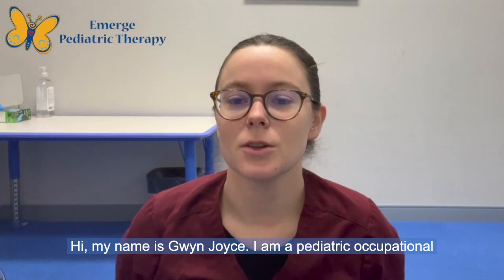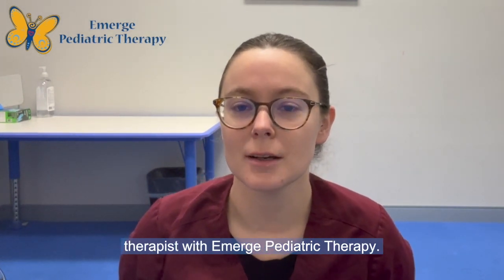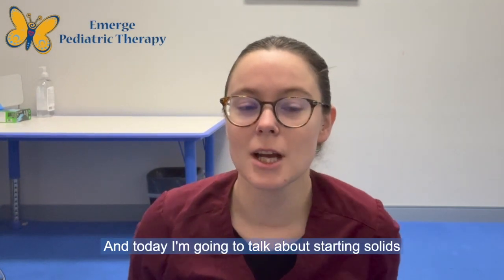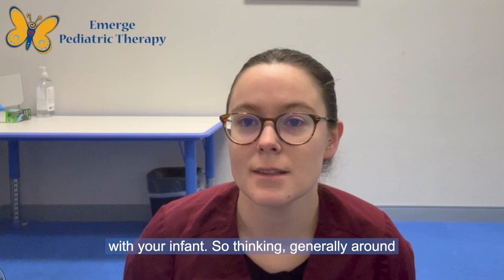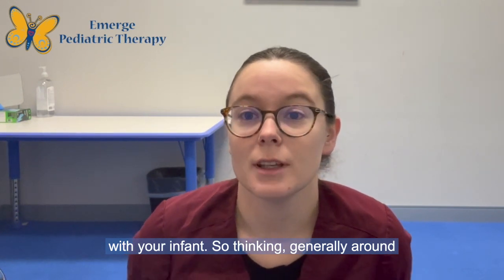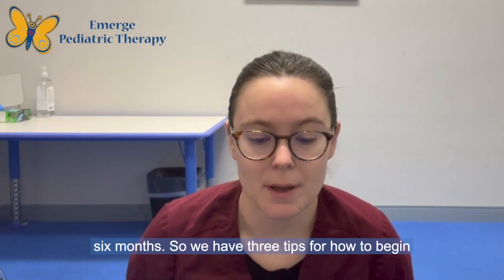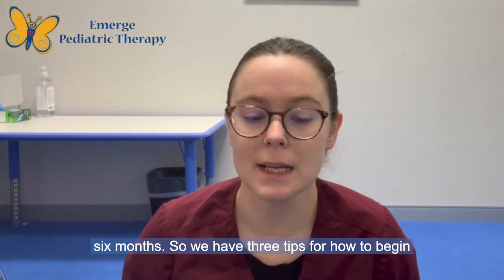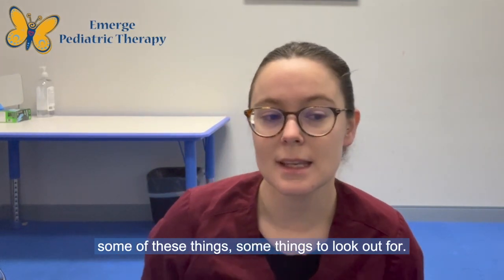3 Tips For Transitioning Your Baby To Solid Foods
It is recommended that babies start transitioning to solid foods around 6 months of age. But how do you make that transition??

In this video, OT and Feeding Therapist, Gwyn Joyce gives 3 tips for helping your baby adjust to new tastes, textures, and oral motor skills!

Check out this video on how to know if your infant is ready for solid foods